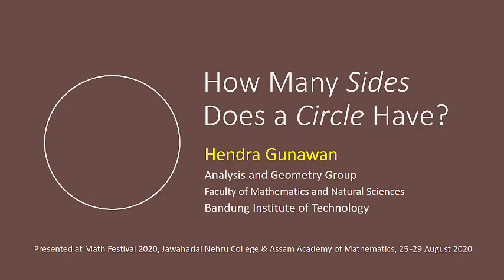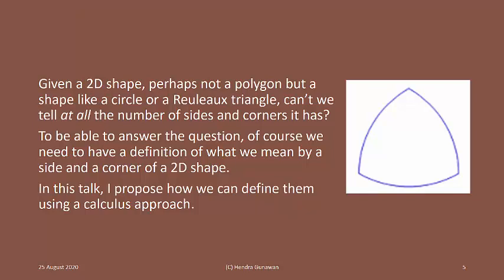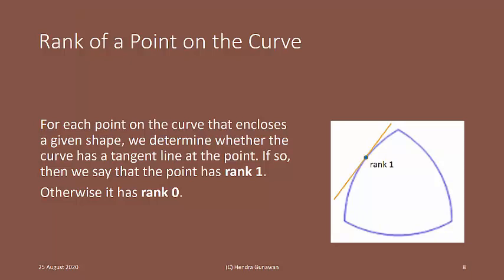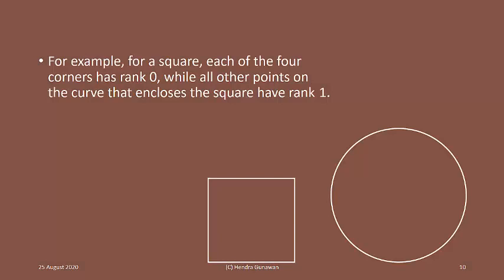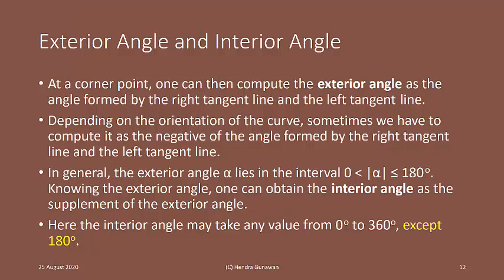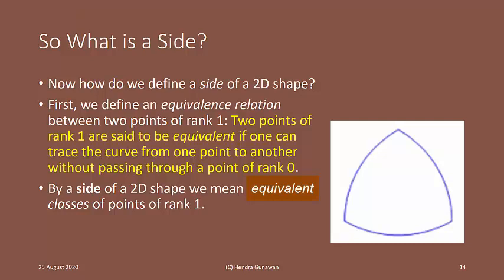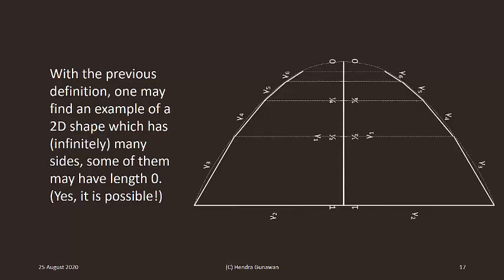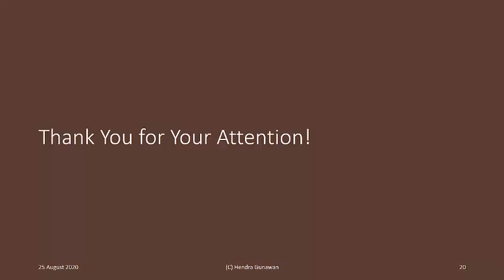How Many Sides Does a Circle Have?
In this video, I propose how to define a side and a corner of a 2D shape, and give some examples, including a circle, a Reuleaux triangle, and a shape having infinitely many sides and corners.